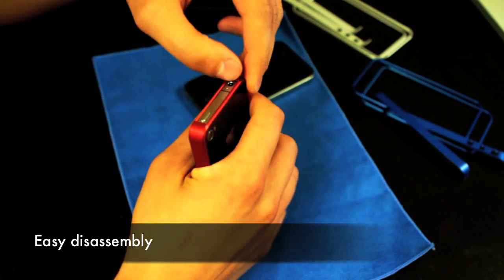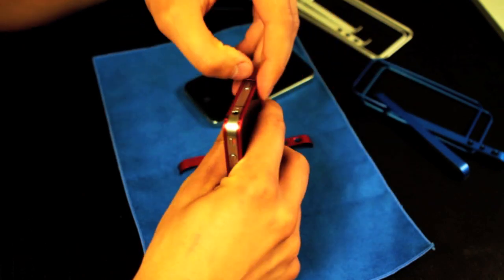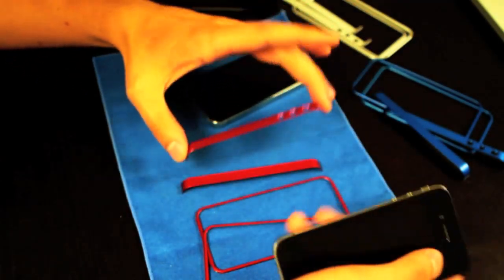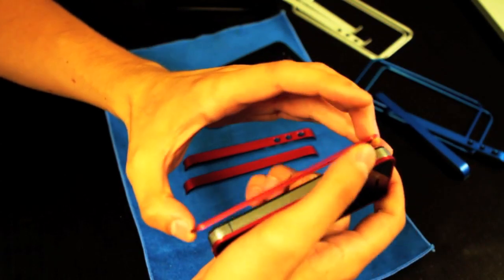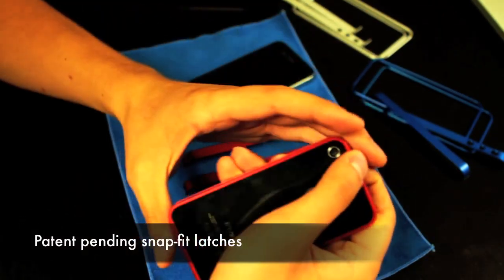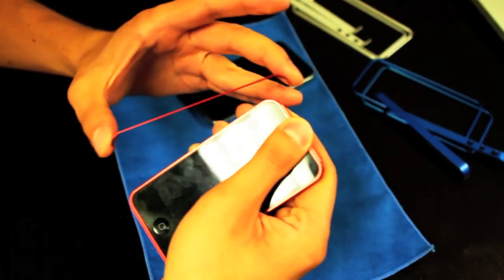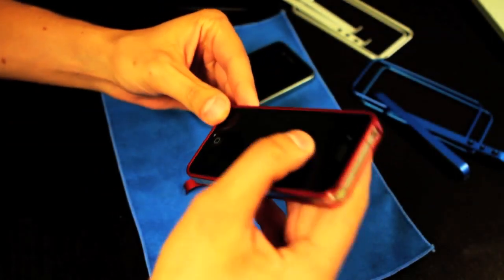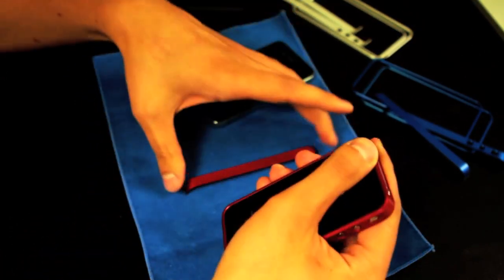How to Assemble Glide for iPhone 4S and iPhone 4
Here are instructions for assembly and disassembly of the Glide iPhone 4S and iPhone 4 case.